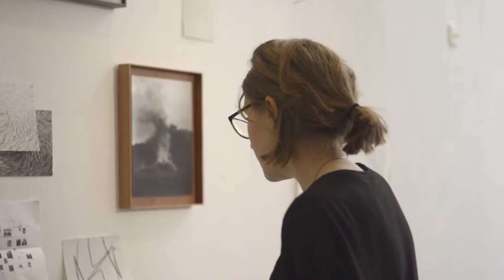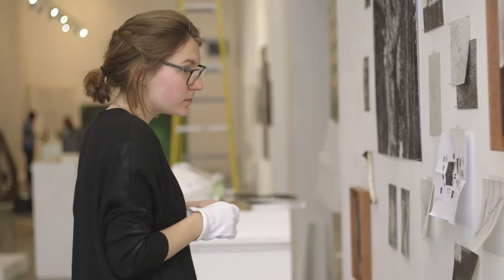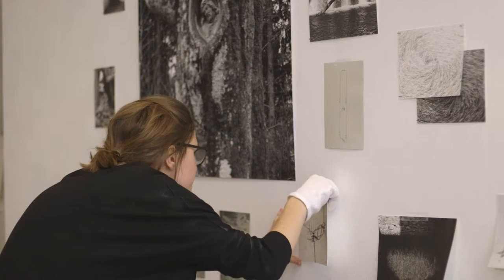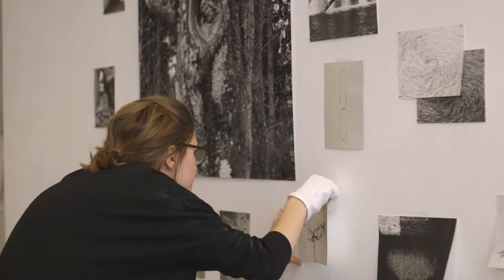Anne Erhard | BA (Hons) Photography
BA (Hons) Photography student Anne talks us through her work in the London College of Communication Degree Shows 2016.